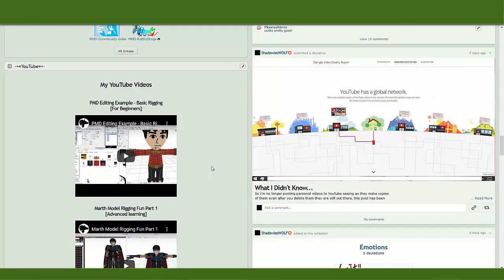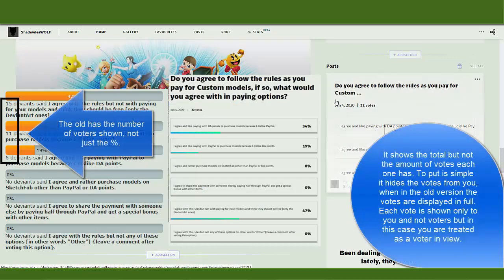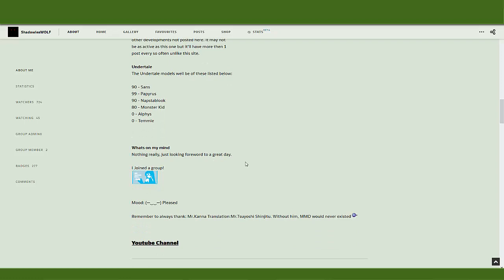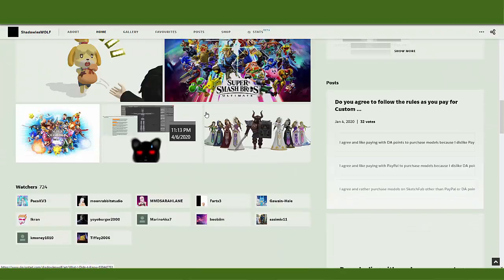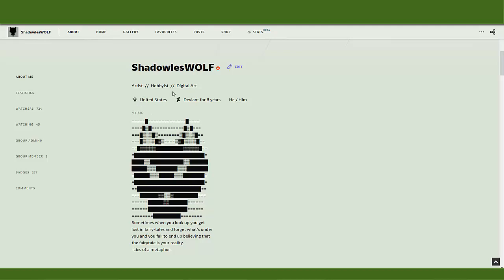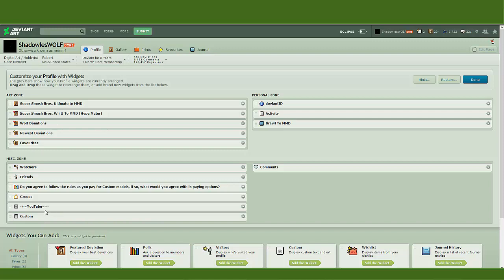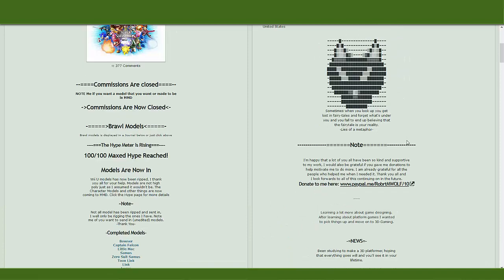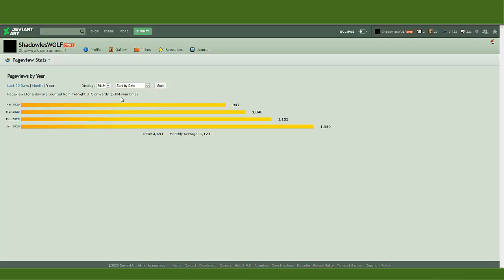DeviantArt Eclipse Changes {Say Goodbye}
In memory of my old layout. I didn't understand everything but this may be the last time I see it before Deviant Art decides to make the new layout "eclipse" there default Site Mode even though it's still in beta.

My next video well showcase why it shouldn't be released yet. As of today they just removed the beta sign but no changes has been made to fix the site, future updates may be coming with the new features that they're adding.